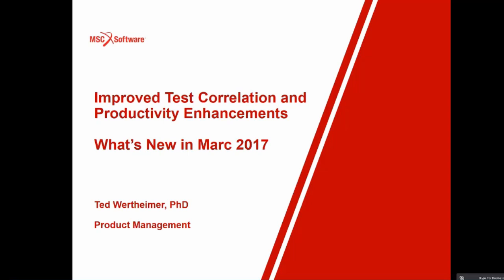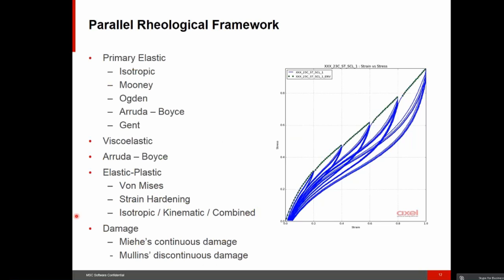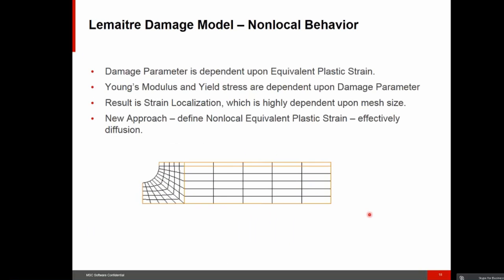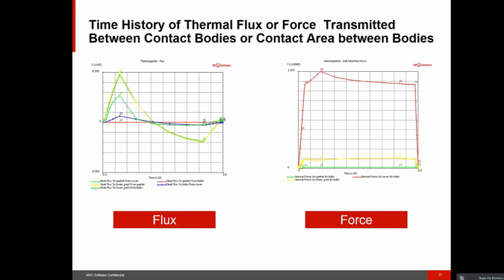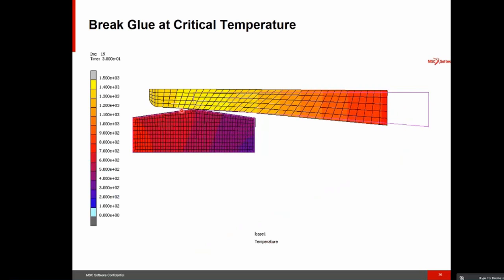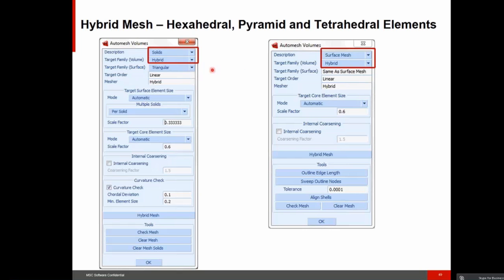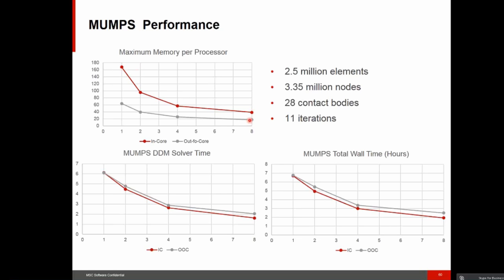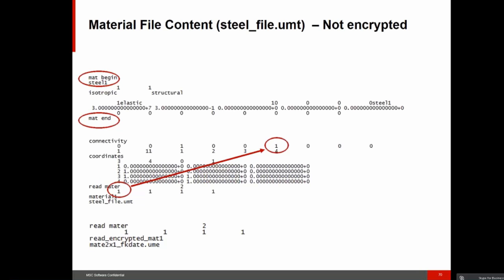Improved Test Correlation and Productivity Enhancements: Marc 2017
As one of the most trusted nonlinear solvers, Marc improves engineering efficiency and reduces product development costs by enabling fast convergence and accurate design.

With the new capabilities in Marc 2017, engineers will be able to easily simulate complex nonlinear problems and obtain better simulation results. Some key highlights include:

- Improved Material Behavior - Material data fitting capabilities of Marc 2017 have been expanded to derive the coefficients for more complex nonlinear materials
- New Contact Capabilities - A thermally driven contact option has been added that allows a temperature threshold to be used to control whether touching contact or glued contact behavior will occur
- New Element Technology - New 3-D higher order elements have been added to support the Piezoelectric behavior for electro-mechanical analysis types. Additionally new Pyramid Elements have been added to improve mesh transition between different element types
- Mentat Productivity Improvements - The associativity between Marc and Mentat has been improved such that CAD geometry can now be passed on to the Marc solver program
- Solver Enhancements - Several improvements added to Pardiso and MUMPS solvers which provide significant reductions in time and memory